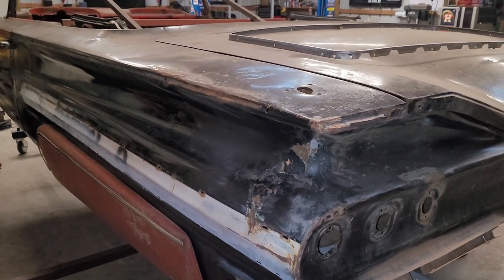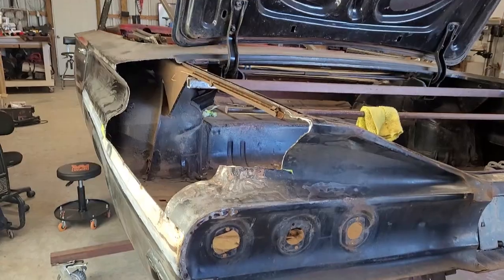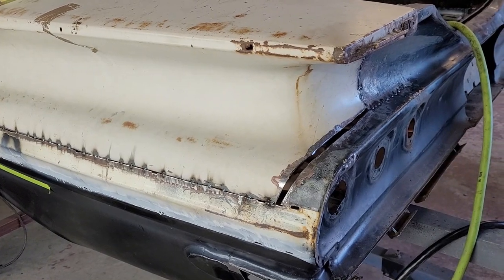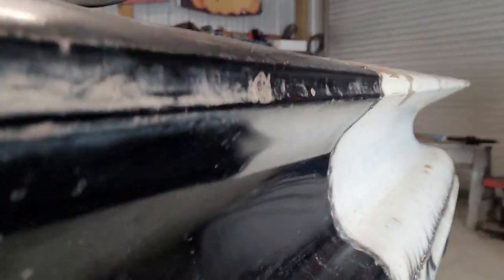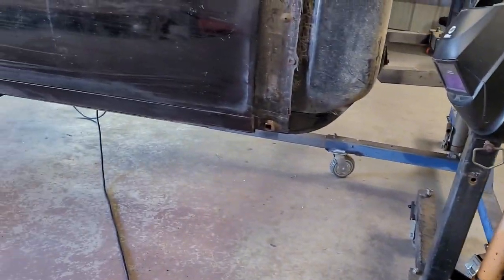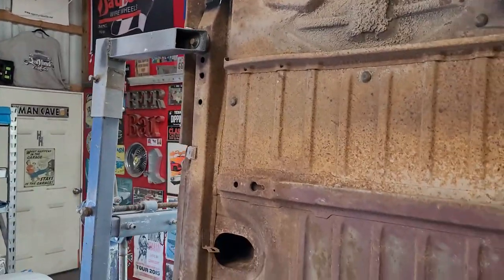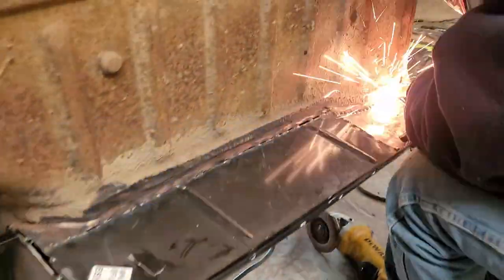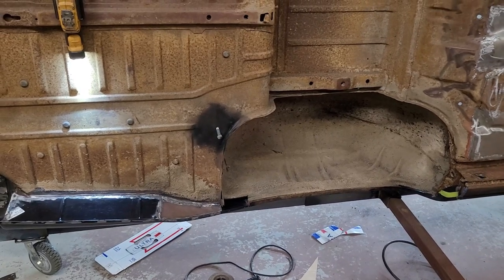1960 Chevrolet Impala Sheet Metal Repairs | DIY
In this weeks video we're showing you how we repair the fin and the trunk drop-down on a 1960 Chevrolet Impala Convertible. We're having to make parts that aren't reproduced to complete the repairs. Enjoy!